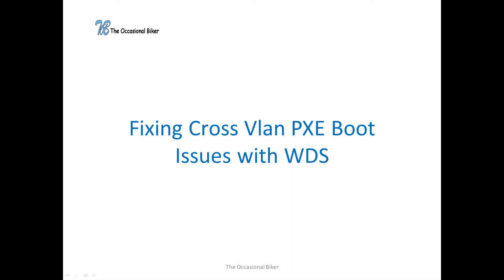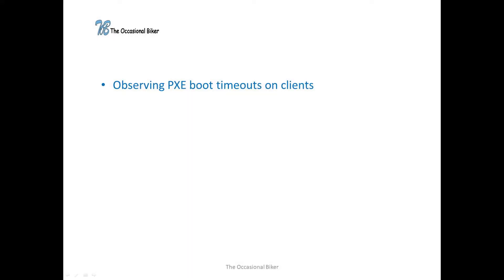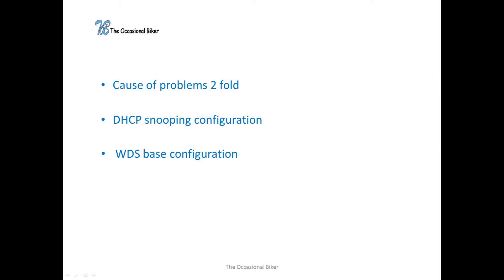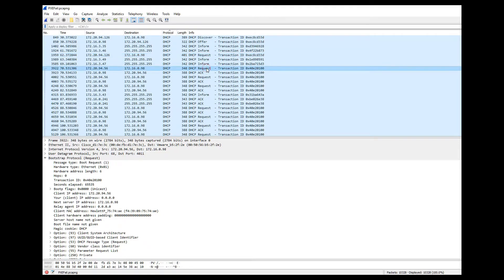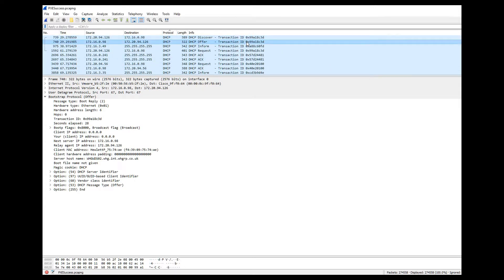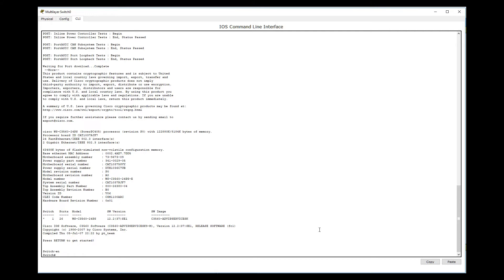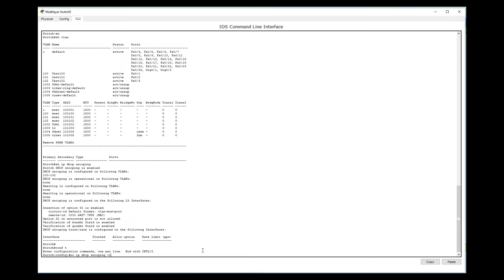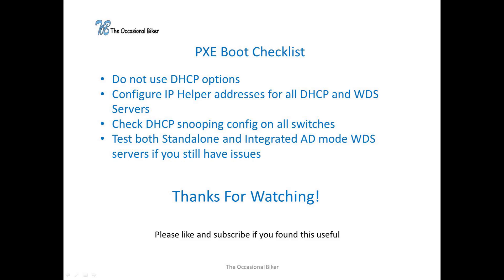Fixing PXE Boot and Timeout Issues with WDS in a Different Vlan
Some tips from my experience fixing PXE boot issues using WDS and clients in different vlans. DHCP relays set and no DHCP options used.